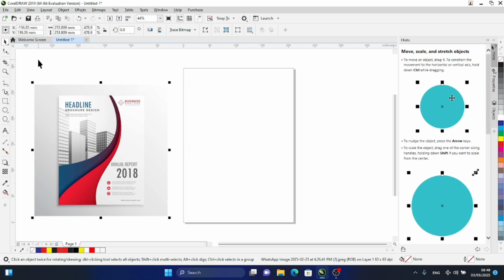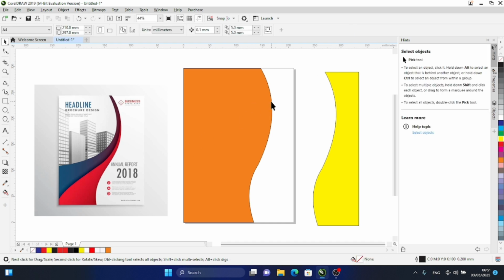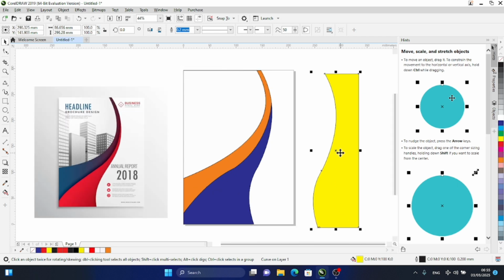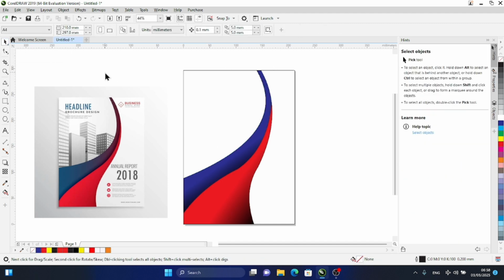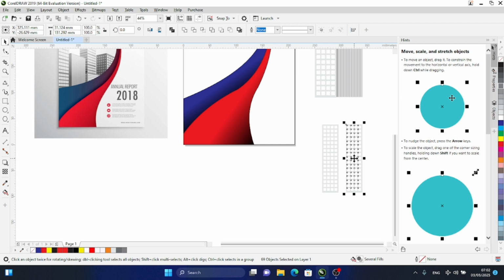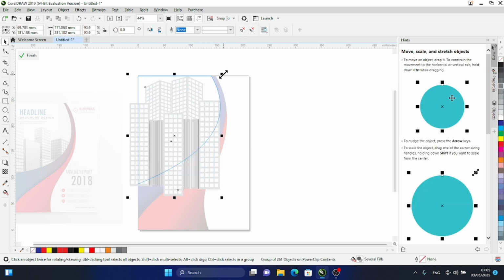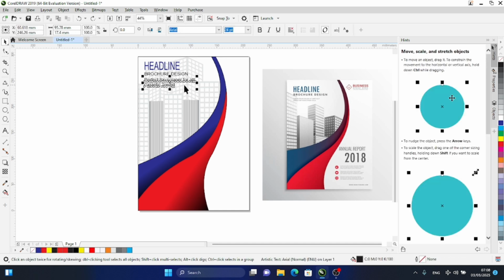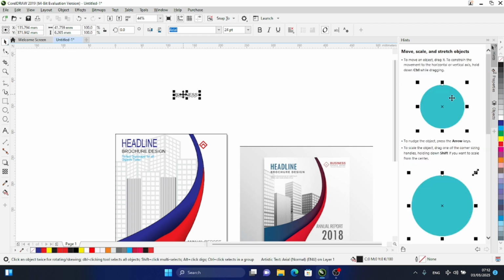HOW TO MAKE A COVER PAGE IN CORELDRAW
GRAPHICS DESIGN